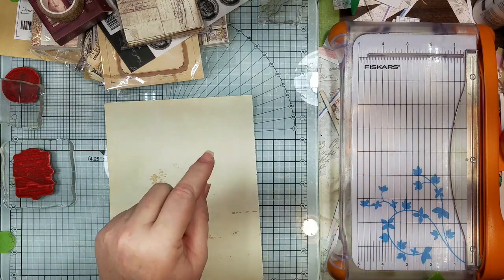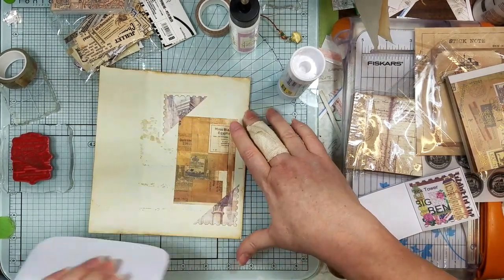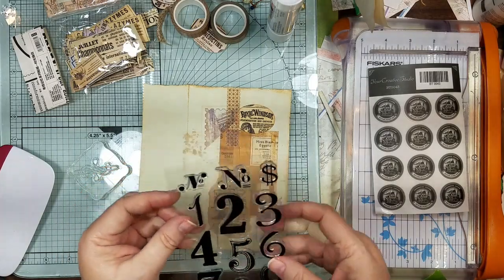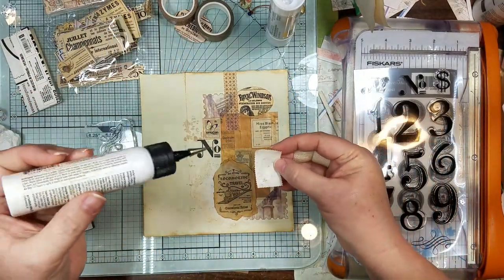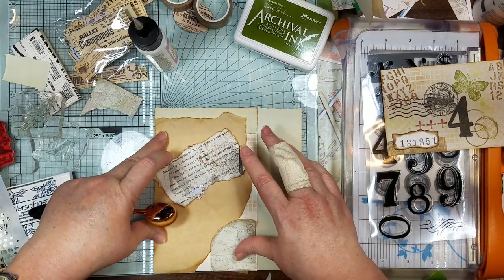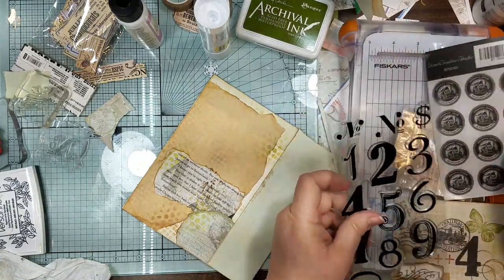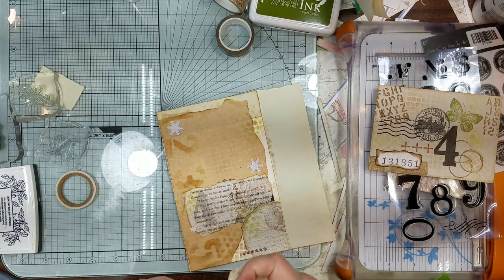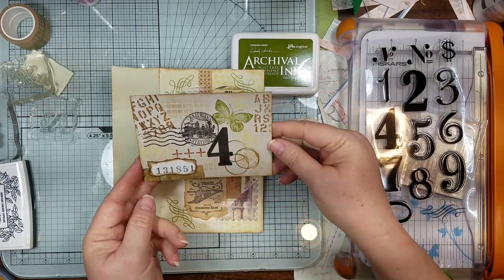Kit Play | YCS Jan 2023 | 2 Page Layouts | Altered Envelope Tip In/Flip Out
Let's play a little longer with the YCS (Your Creative Studio) January 2023 Kit and cover up a envelope to make a Tip In/Flip Out Page Layouts. Hope it inspires you to do some collaging today :-)